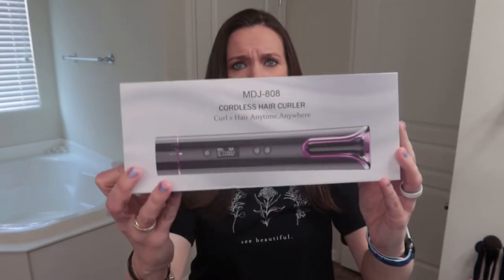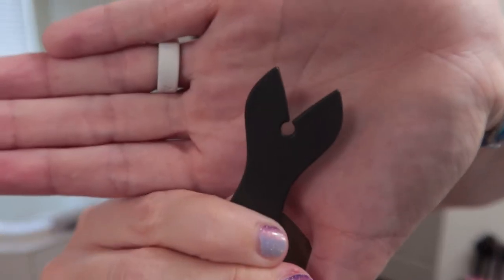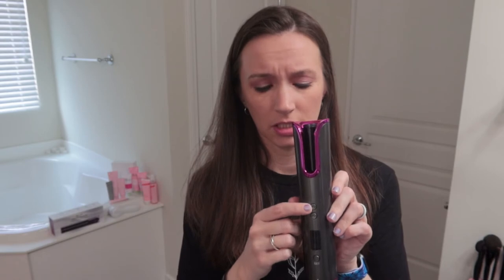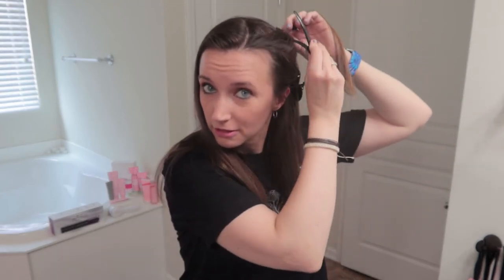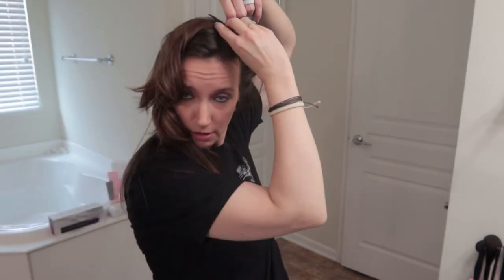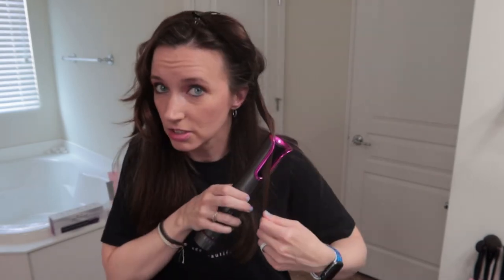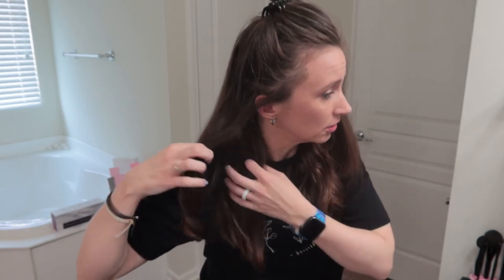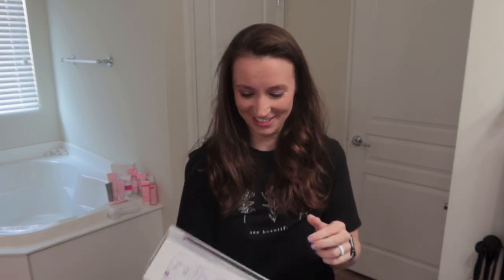Hair Curling Contraption Part 1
I bought a hair curler! I am product testing this one for you! This is not a paid endorsement but here is the link to get yours: